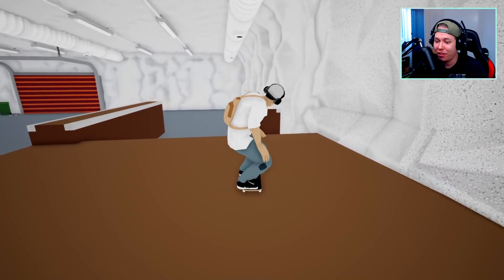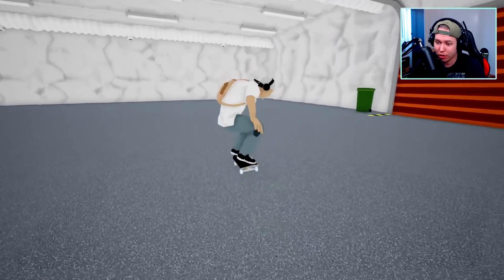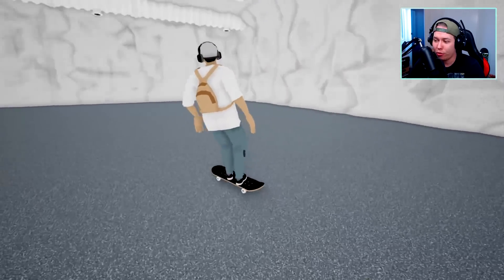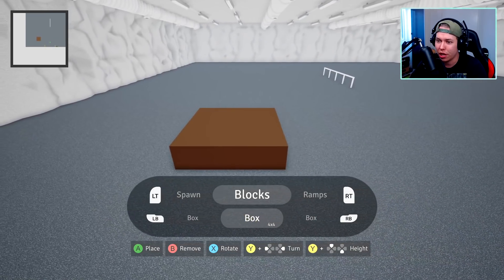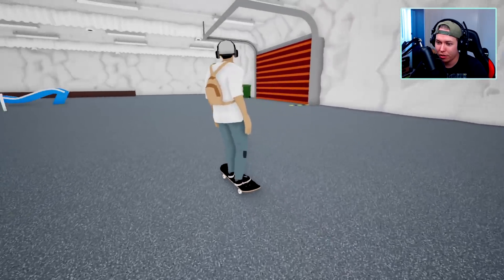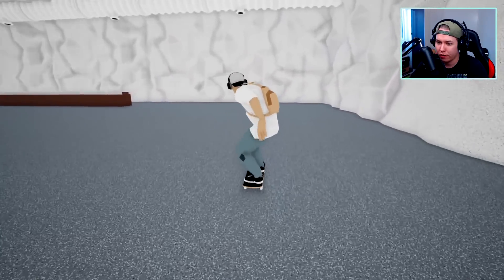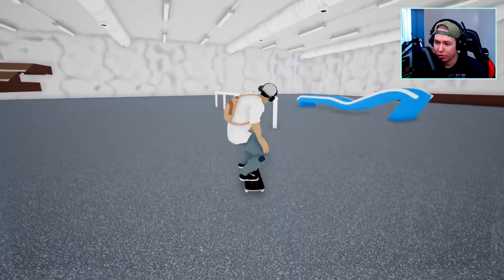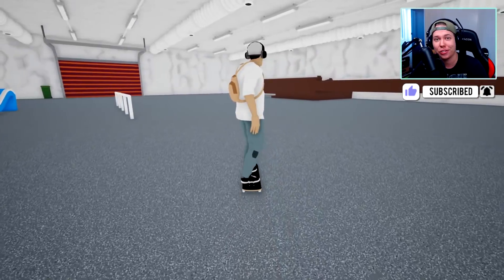Grind - First Impressions | NEW SKATE GAME 2021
Grind is a realistic styled skateboarding game with Tony Hawk like controls. It's definitely very early on in the development of the game, but I truly think there's great potential for this game!

Background beats by:
♫ Parker Jazz

About Grind:
Grind is skateboarding game with old-school control mechanics.
Build your hall and skate it!

Customization
Choose gear on your skater. clothes, and board parts.

Building
In-game editor allows you to build skatehall and modify them with many different obstacles.

Free skate
Basic game mode without limits

Trick trainer
Flat-trick trainer pushing new tricks to player continously

This is "Grind - First Impressions | NEW SKATE GAME 2021".